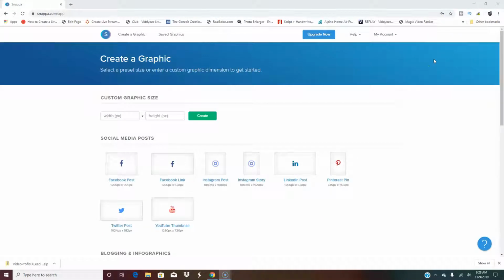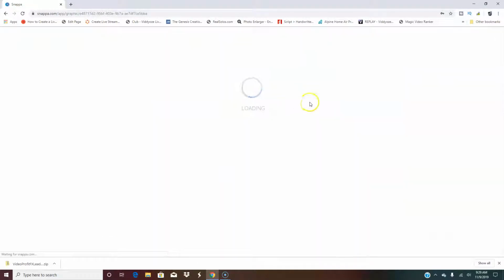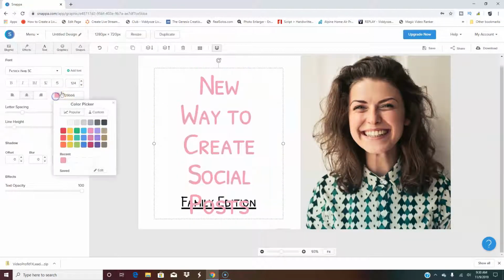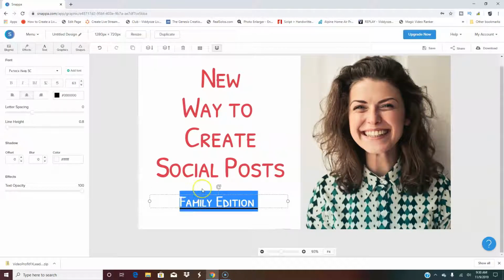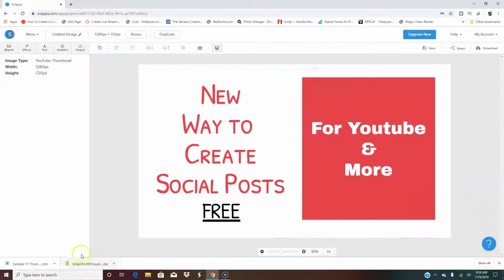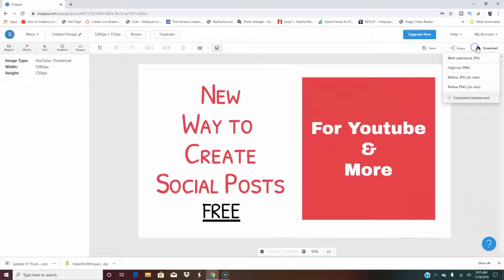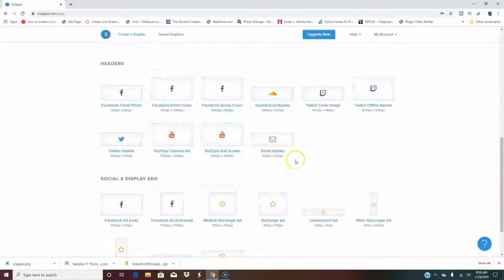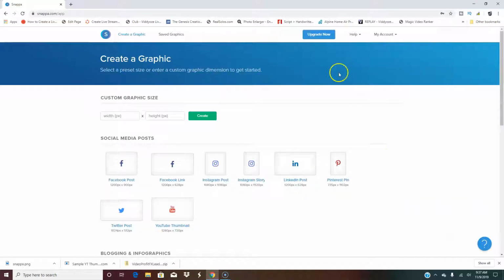Snappa Social Media Posts Review | Review of Snappa Media Posts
-James Powell